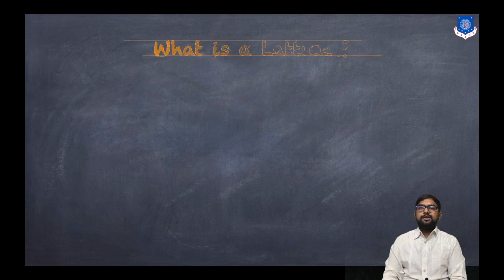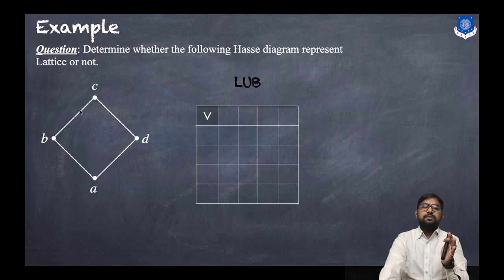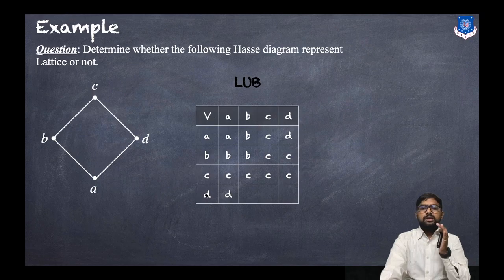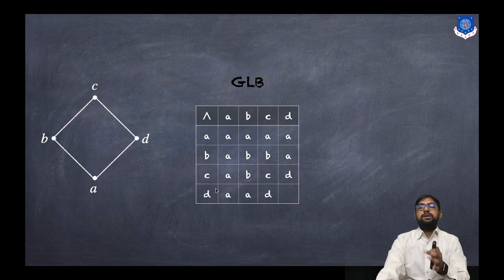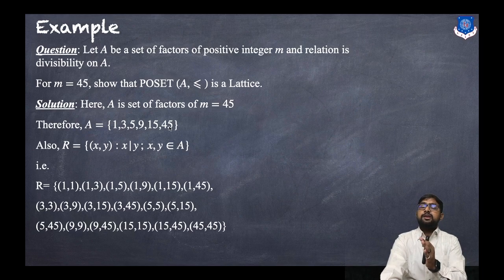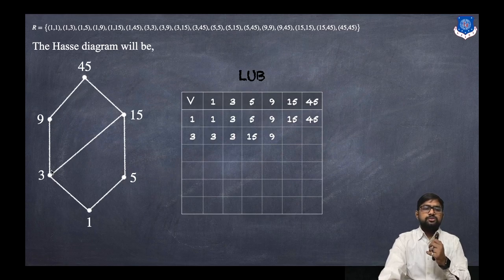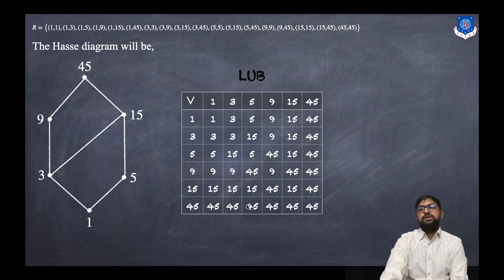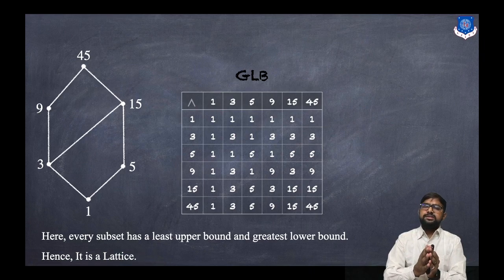What is a Lattice ? | Lattice in Hasse Diagram | POSET | Discrete Mathematics | Part 1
TOPICS:

Lattice
Examples